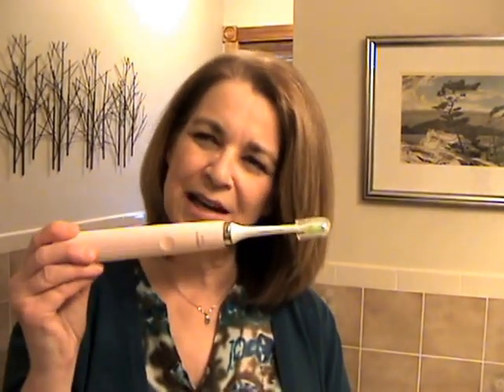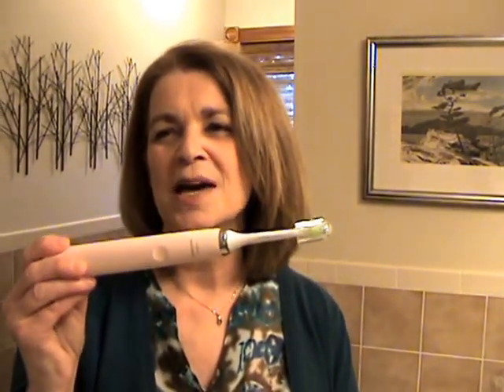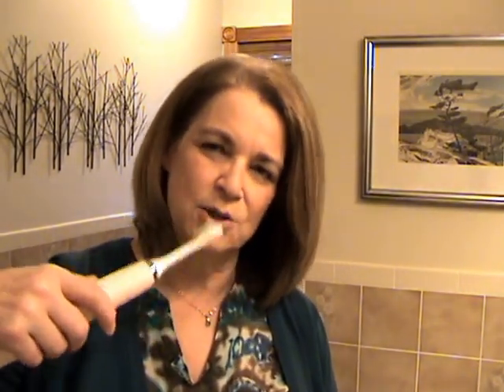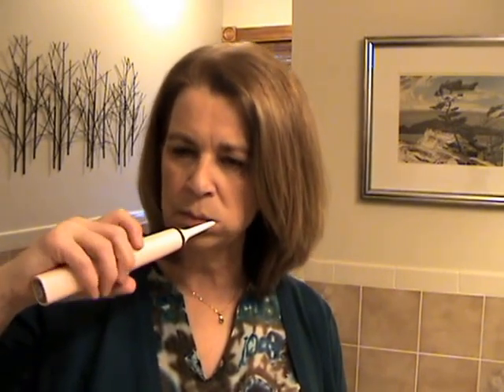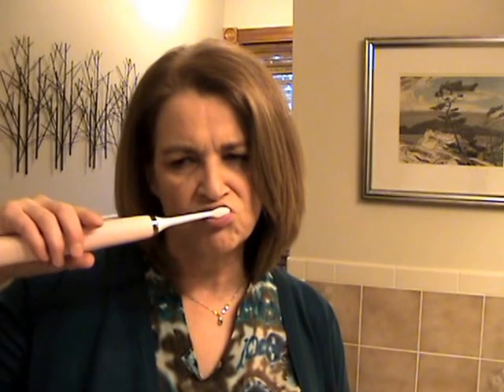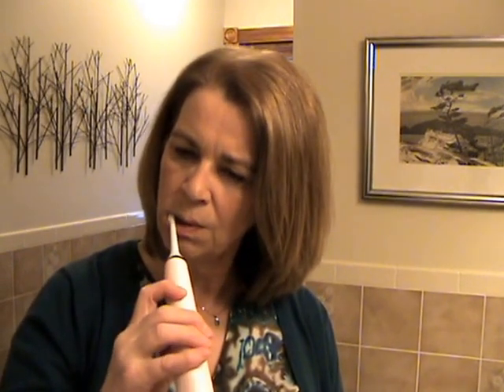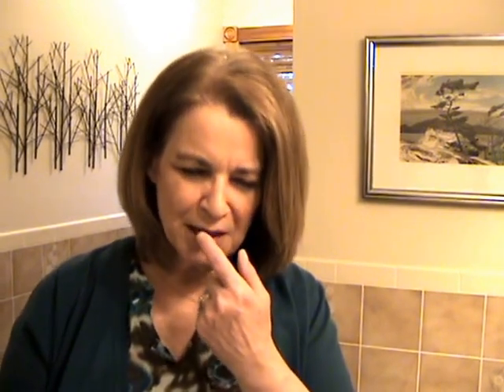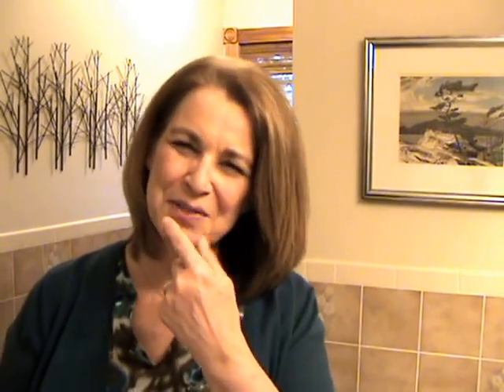First Time Using the Sonicare DiamondClean Toothbrush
The first time using my new Sonicare DiamondClean toothbrush.